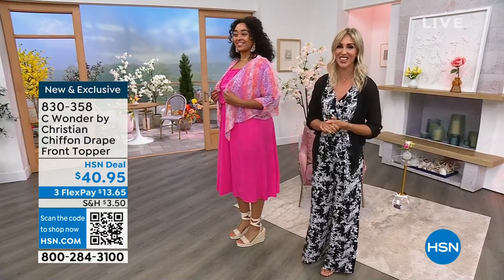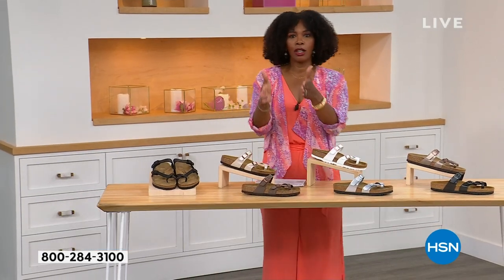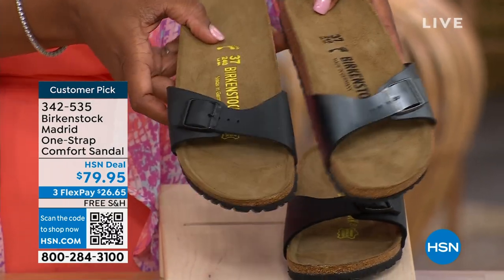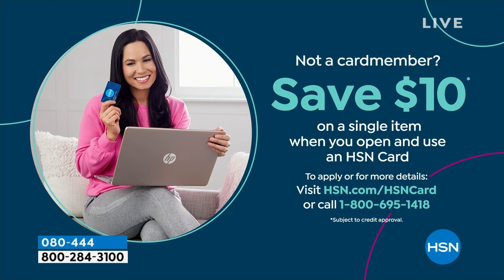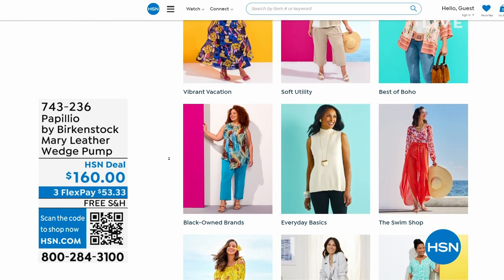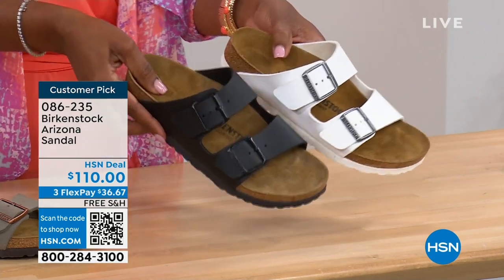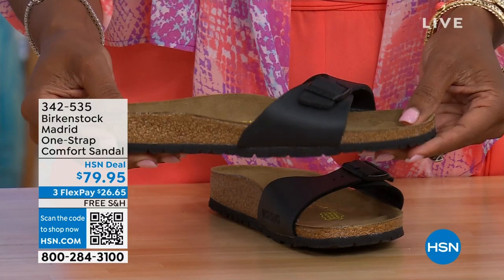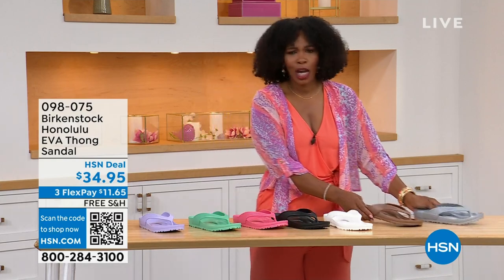HSN | Birkenstock Footwear - All On Free Shipping 05.25.2023 - 01 PM